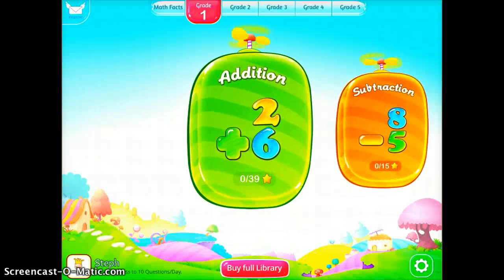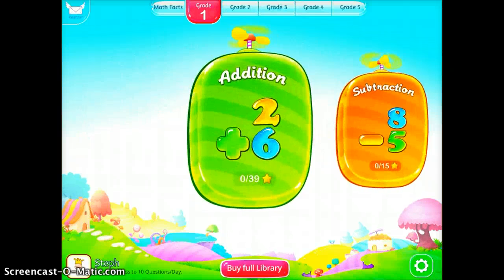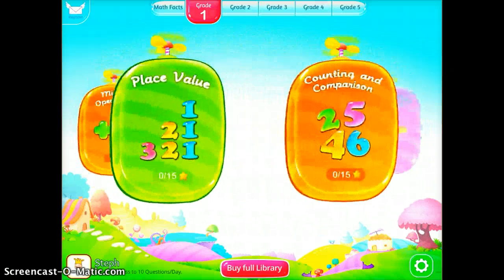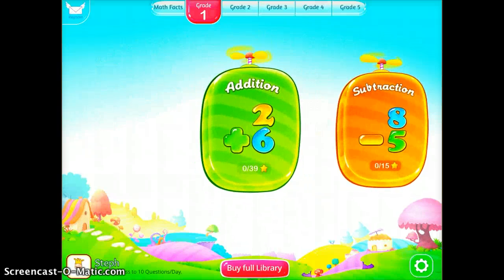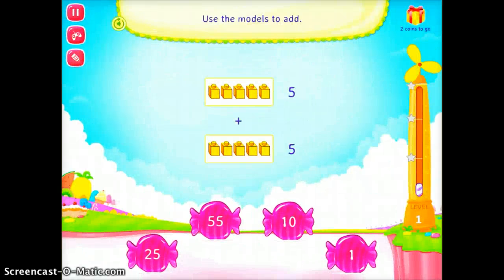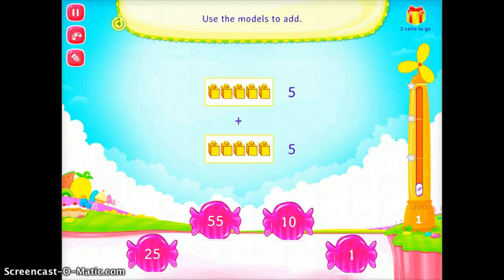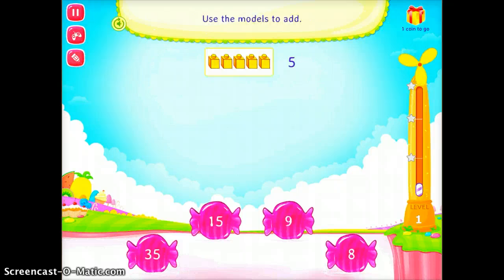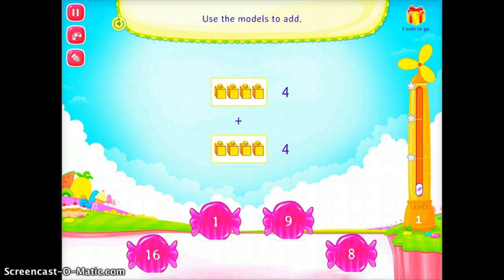Splash Math App Demo - 1st Grade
A short demo on Splash Math for younger classrooms.